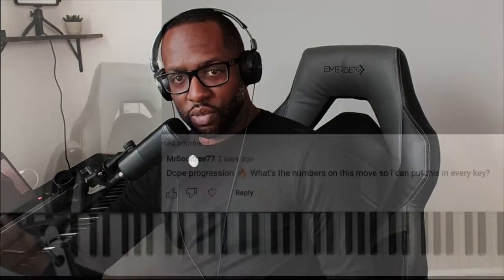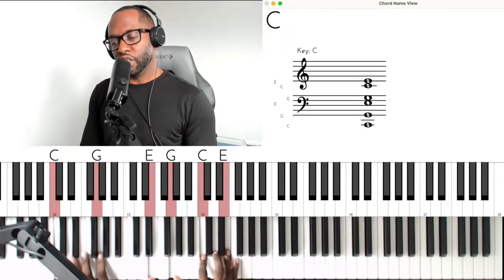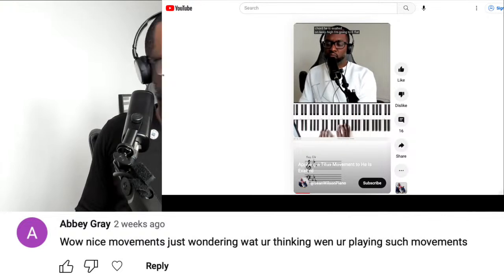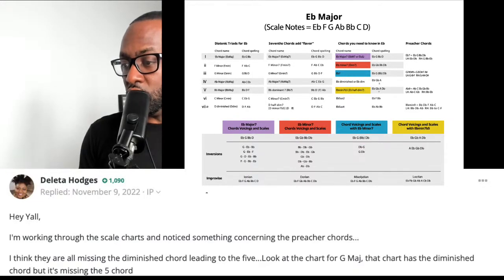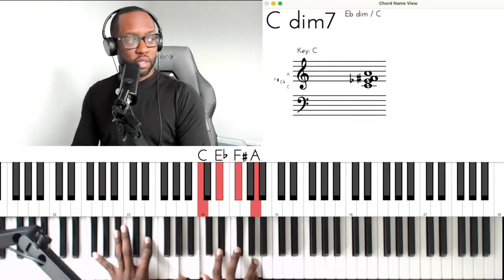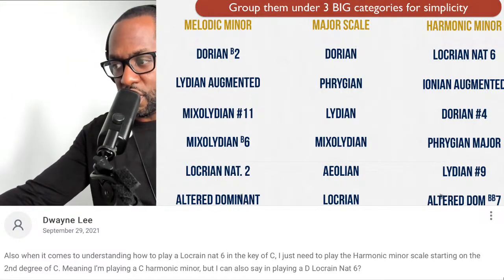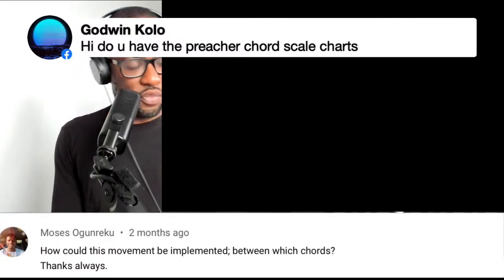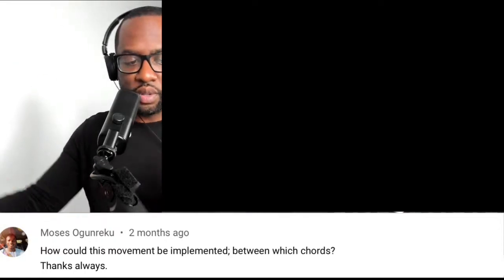Answering your Music Questions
We have a few questinos I’d like to answer with you Live today. Here are the ten questions we are addressing in this video:

1) Using the number system?
2) What do you think about while improvising?
3) Do you have preacher chord scale charts?
4) What key is this movement in?
5) How do you use modes to improvise?
6) How do I take one of your movements and use it between chords?
7) Is learning scales developing vocabulary?
8) What software do you use to transcribe
9) What piano sound are you using on your videos?
10) How do we use a tritone as a passing chord